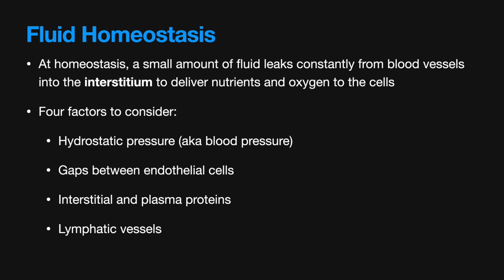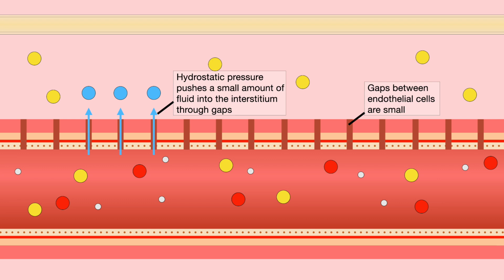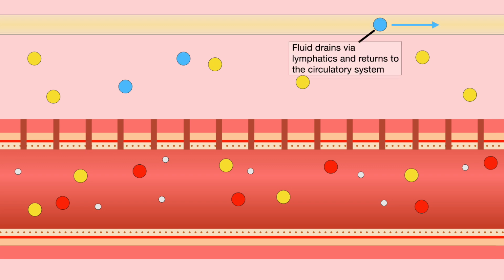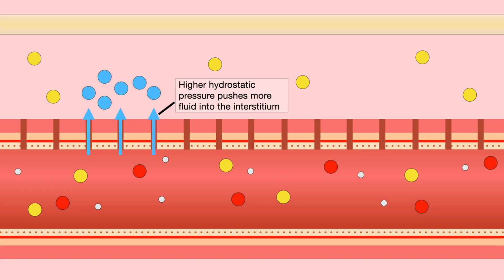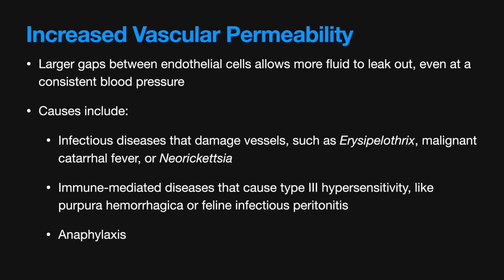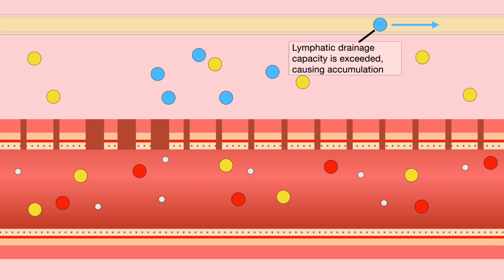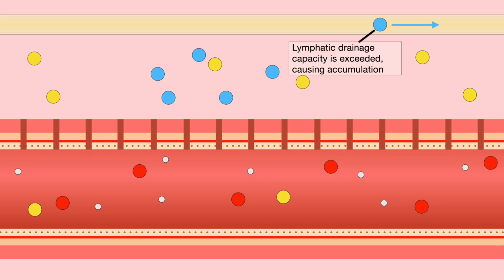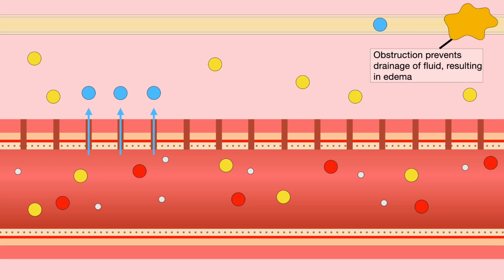Causes of Edema - PathoLogic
In this video, we break down the pathophysiology of edema into clear, digestible concepts designed specifically for veterinary students and other veterinary professionals. Produced by a board-certified veterinary pathologist!

Topics covered:
✔︎ Increased hydrostatic pressure
✔︎ Increased vascular permeability
✔︎ Decreased oncotic pressure
✔︎ Lymphatic obstruction